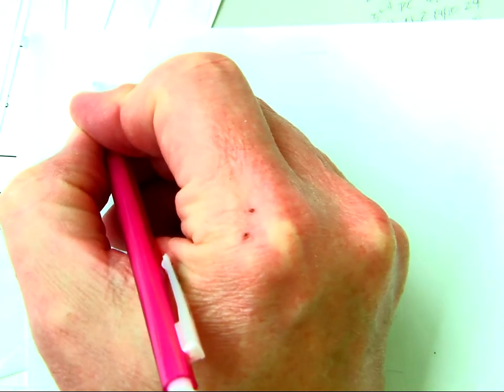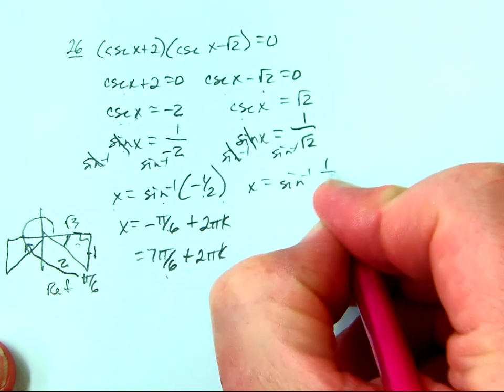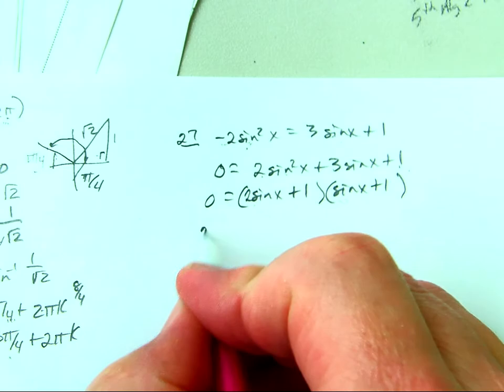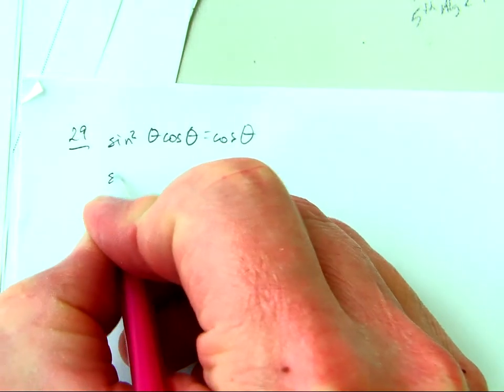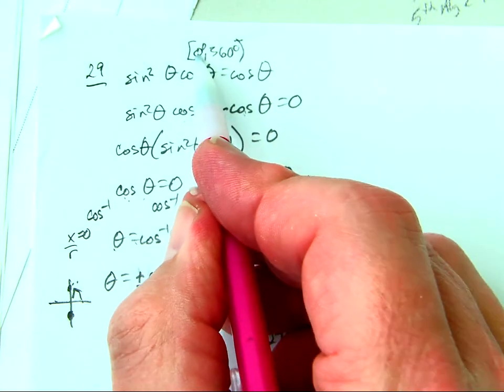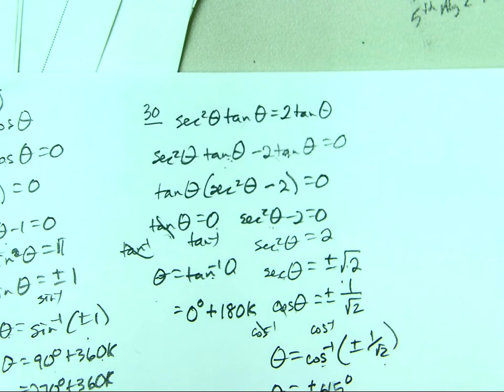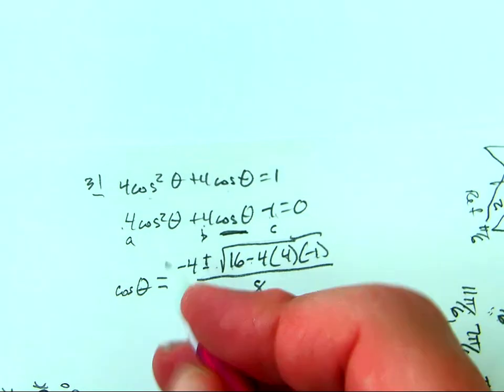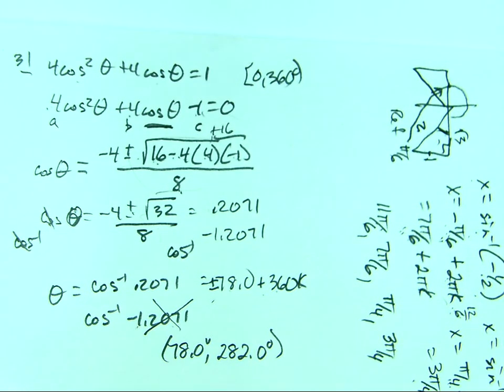Trig20 6 2 help